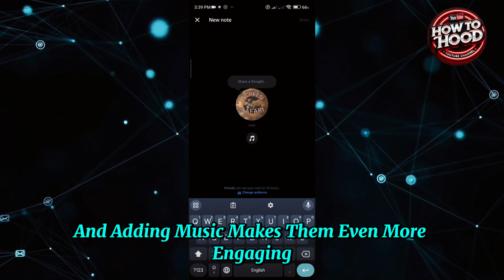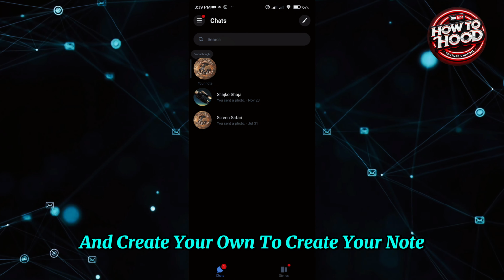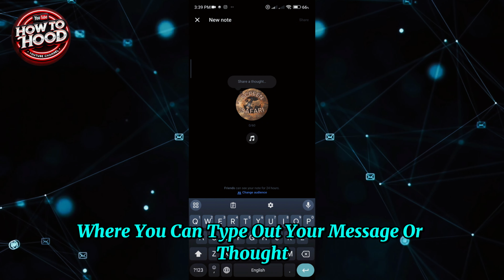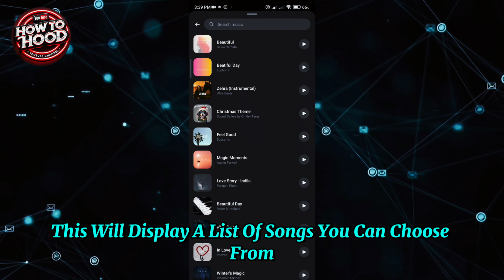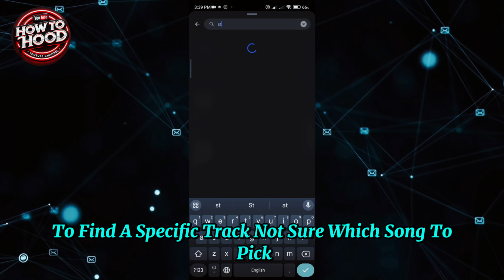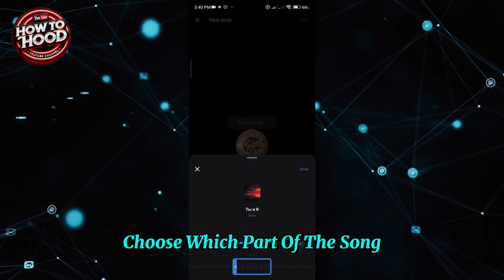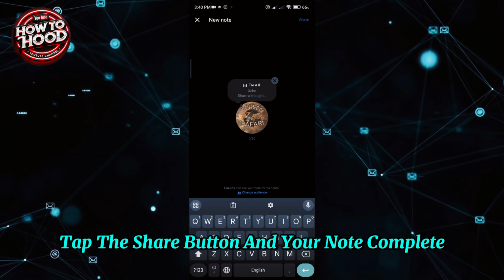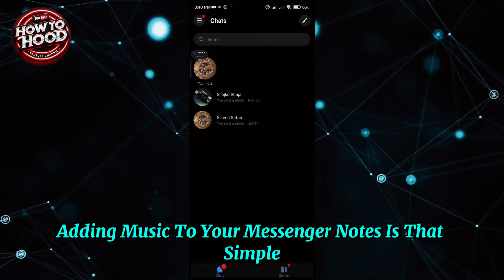How To Add Music On Messenger Notes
In this tutorial, I'll show you how to add music to your Messenger notes.

Adding music to your Messenger notes is a great way to enhance your messages with a soundtrack. This feature lets you attach a song or a specific part of a song to your note, making it more expressive and engaging.

Music can set the mood and convey emotions in a way that text alone might not. By adding a song, you can make your note more personal and meaningful.

🔶 Steps to Add Music to Messenger Notes 🔶

Open the Facebook Messenger app on your mobile device.
Go to the Notes section and tap on your note.
On the new screen, tap the music icon located below your profile picture.
Browse through the list of available songs or search for the one you want to add.
Select the song to add it to your note.
Adjust the slider to choose the specific part of the song you'd like to include.
Once you’re satisfied, tap Done at the top of the screen.
Add a caption or text to accompany your music.
Tap Share to post your note with music.
Now your note with music will be visible to your friends, bringing a whole new dimension to your messages.

With these simple steps, you can easily add a song to your Messenger notes and make them more dynamic and expressive!